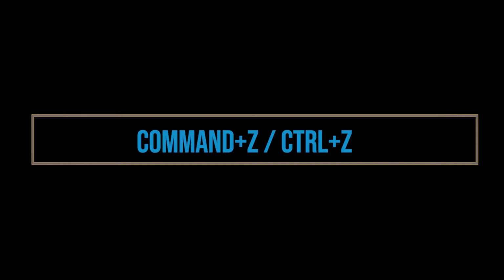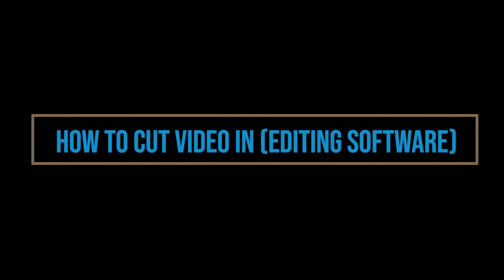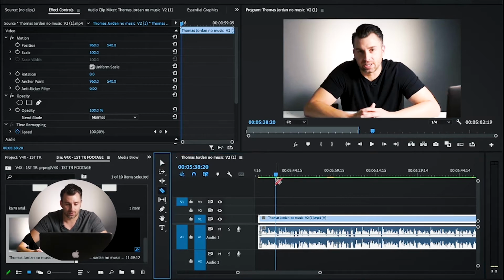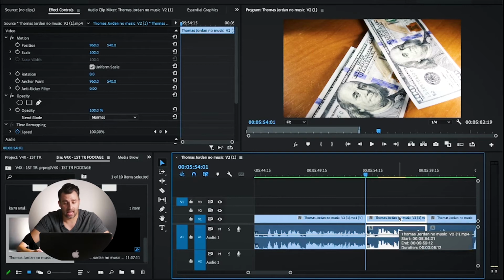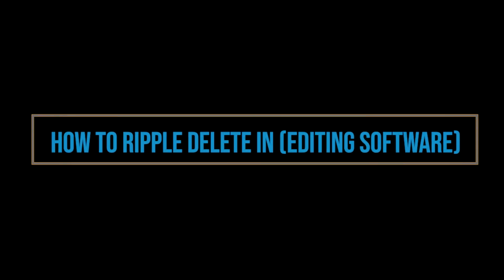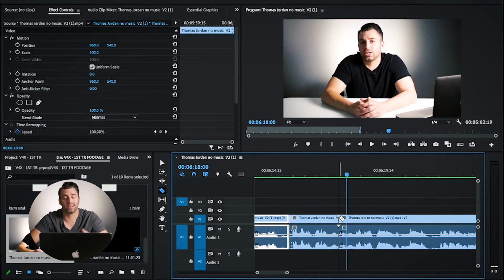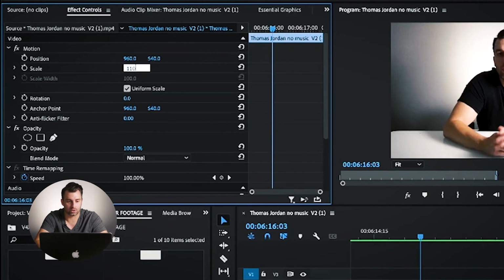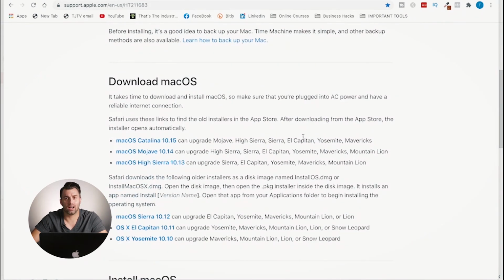BEST YOUTUBE VIDEO EDITING TIPS! HOW TO EDIT VIDEO IN PREMIERE PRO!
HOW TO EDIT VIDEO IN PREMIERE PRO, HOW TO EDIT VIDEO IN ADOBE PREMIERE PRO, HOW TO EDIT YOUTUBE VIDEOS IN PREMIERE PRO is what you’re going to learn in this YouTube editing tips and tricks video.

If you’ve never edited a video in adobe premiere pro, it can be overwhelming. That’s why I break down how to edit video in premiere pro to its simplest form. These editing tips I’m going to give you are going to make you understand how to edit videos for youtube and make you a faster video editor.

Premiere pro is the industry standard when it comes to editing video for youtube. Even if you are a beginner.

My Podcast Gear:
Zoom H6
Sennheiser MD-46 Mic
Lexar 32g Memory Card
XLR Cable
Mic Stand

My YouTube Gear:
Canon C100 mk ii
Canon 80D
Sigma 18-35 Art Lens
Sennheiser Wireless Mic System
Glide Gear Teleprompter
Bluetooth Teleprompter Pedal
Manfrotto 055 Tripod